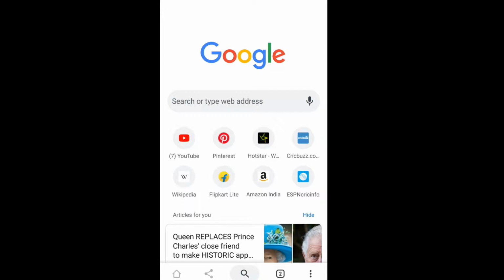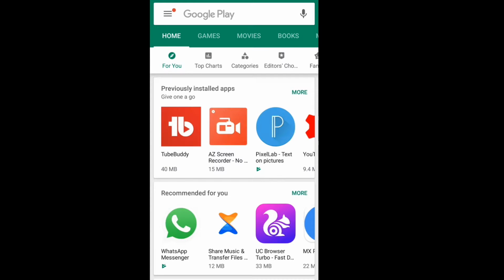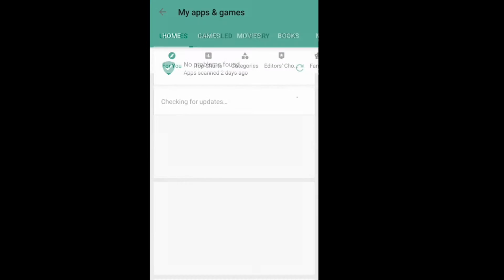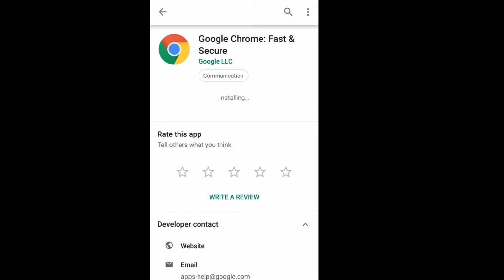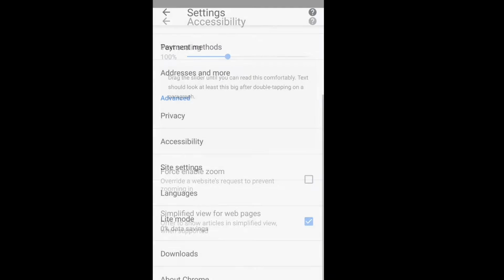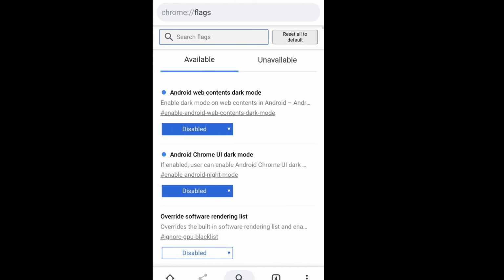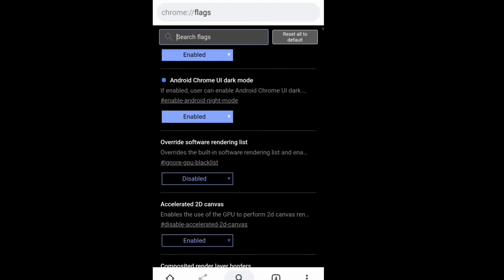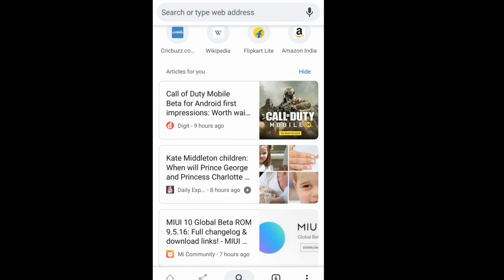GOOGLE CHROME DARK MODE - HOW TO ENABLE IT IN YOUR CHROME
HEY,
   TODAY IN THAT VIDEO, I HAVE SHONE YOU HOW TO ENABLE GOOGLE CHROME DARK MODE FEATURES. WELL, RECENTLY GOOGLE HAS UPDATED THAT FEATURE IN THEIR CHROME BROWSER.
           SO, IF YOU ARE EAGER TO KNOW HOW WILL YOU GET IT? THEN, YOU OUGHT TO SEE THIS VIDEO UNTIL LAST WORD AND DON'T SKIP ANY PART. 🔥🔥

SONG ➡ BLANK ( NCS_RELEASE)
ARTIST ➡ DISFIGURE
NON- COPYRIGHT SONG . THEY PROVIDE NON COPYRIGHT SONG .

SONG - ARMS_DELEAR
YOUTUBE MUSIC LIBRARY